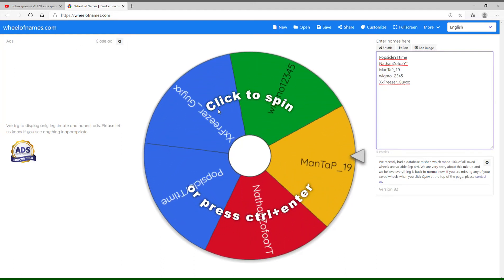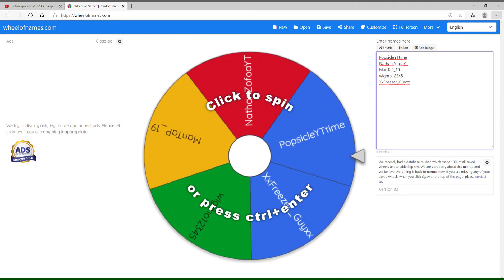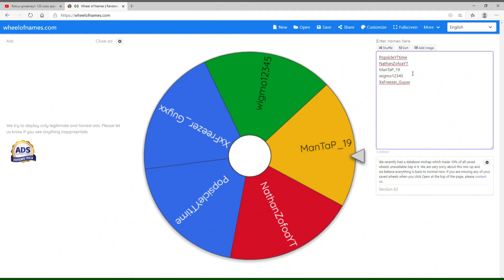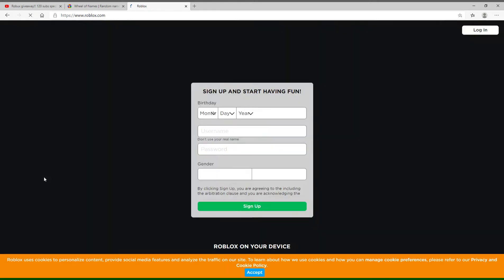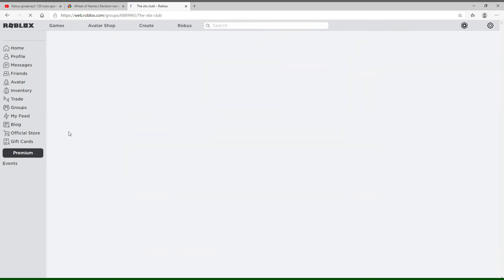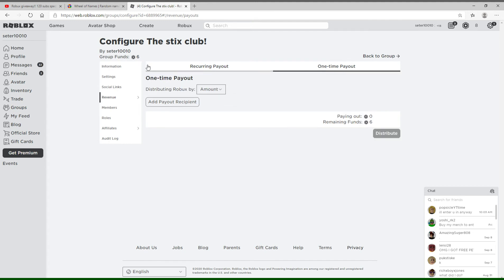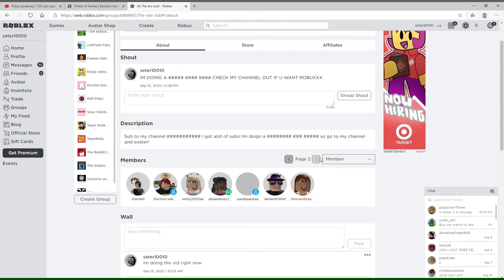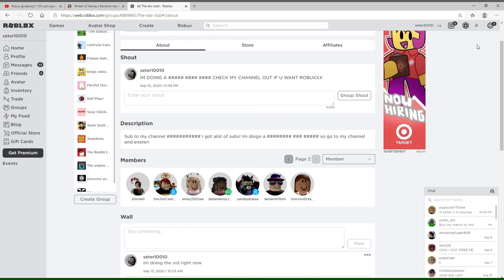The robux giveaway winner is..............